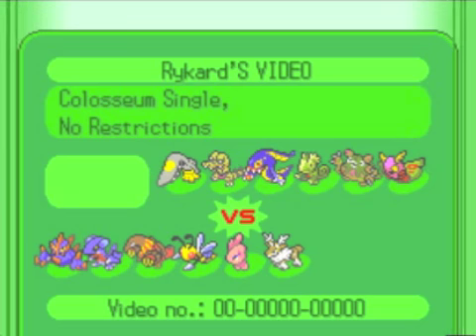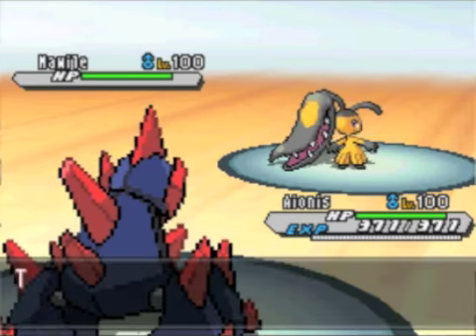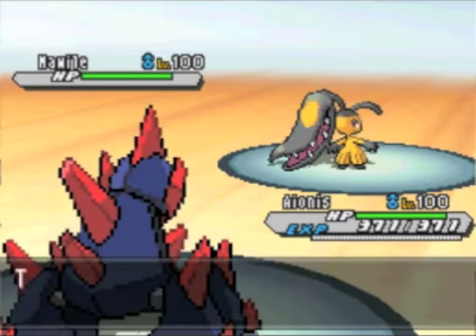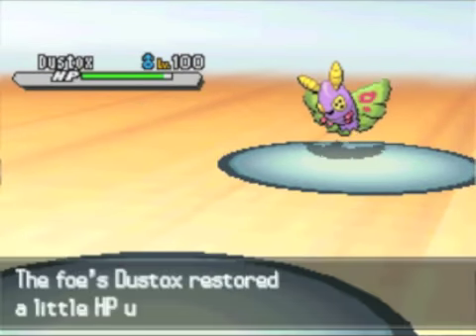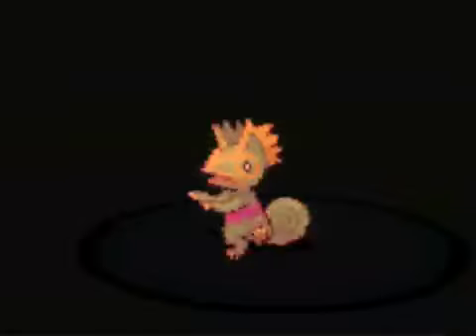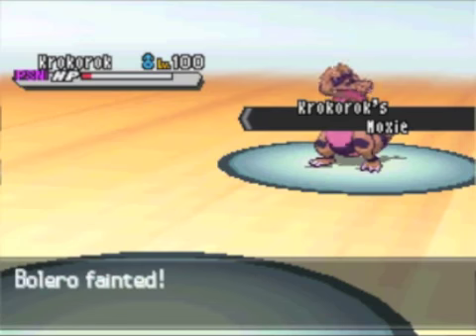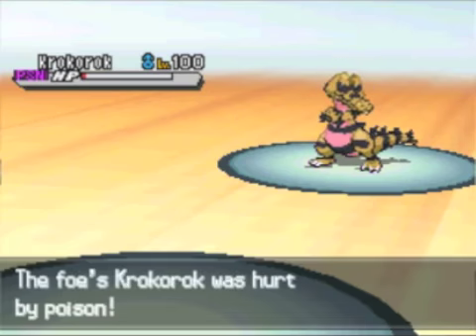Pokémon B2/W2 Wi-Fi Battle #4: Rykard vs KotaTriceratops (NU)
Hey Everybody! Today I have an NU match where I decided to bring a few of my fun sets that I wanted to try out. I have a Wacan Coat Alomomola and a Hone Claws Gabite just to name a couple. Hopefully, over the course of the week, I will make sets videos talking about these a little bit more in depth. And look! What a perfect thumbnail to randomly capture during the match.